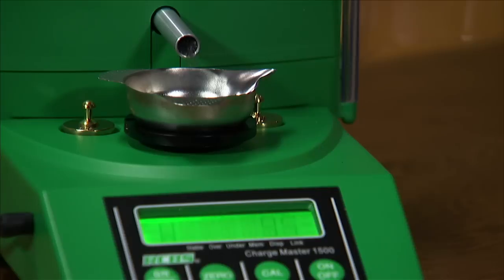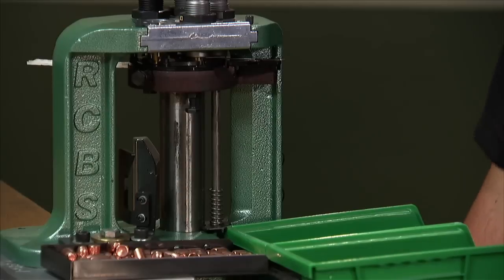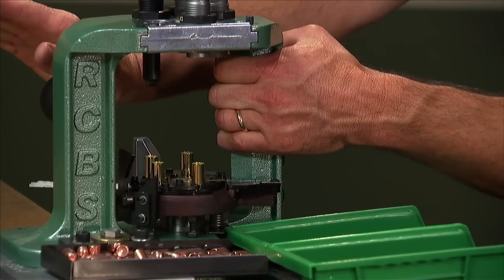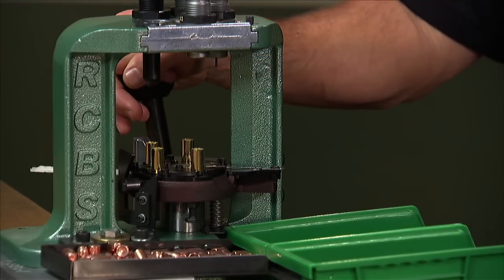RCBS® FAQ: Does Hand Loading Result in Safe and Accurate Ammunition?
Frequently Asked Question: Does handloading result in safe and accurate ammunition?